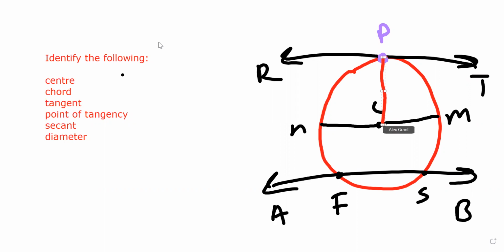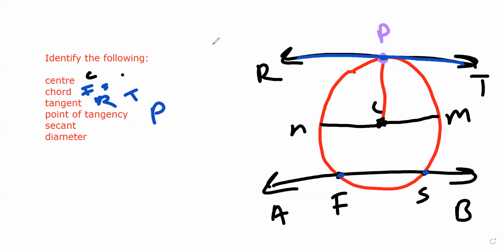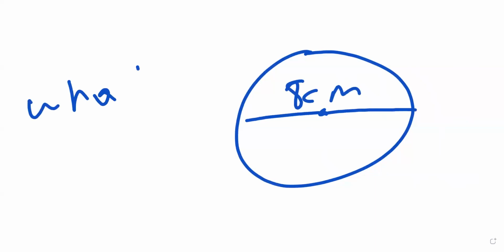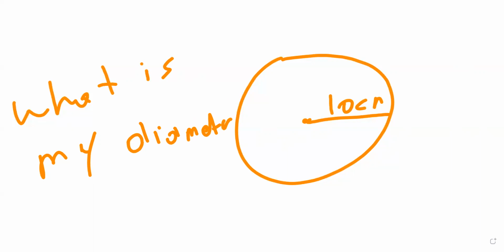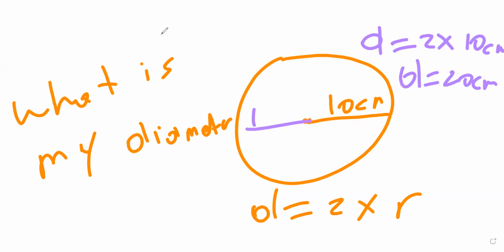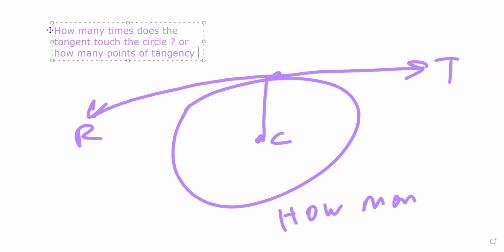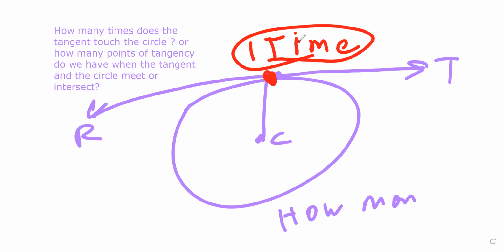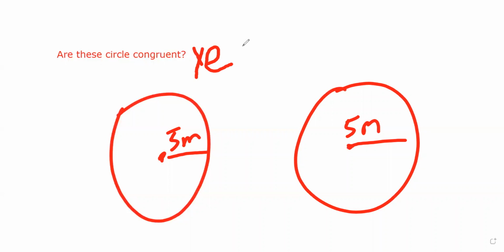Review and Practice Questions on Parts of Circle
You can get a clear understanding on identify the different parts of the circle and solving for the diameter or the radius if either one is given, determine if two circles are congruent and determine how many point of tangencies we have when the tangent and the circle intersect or meet.